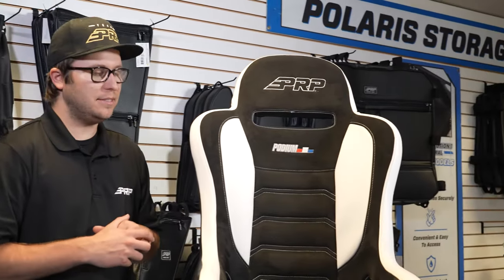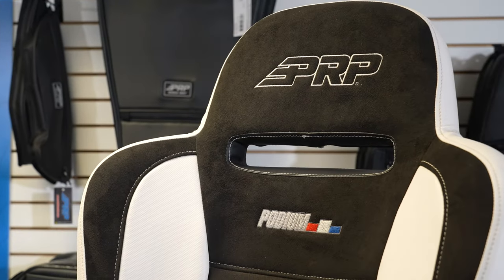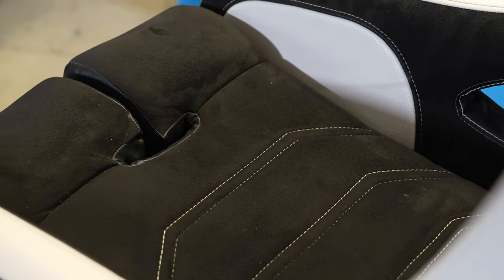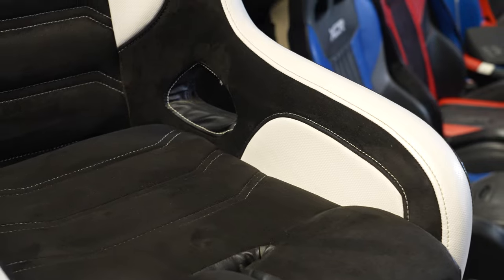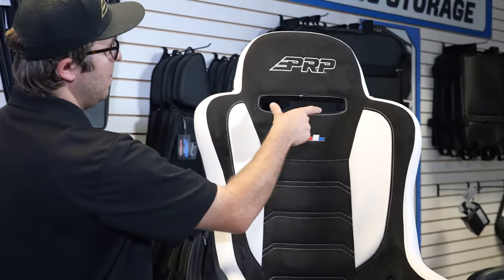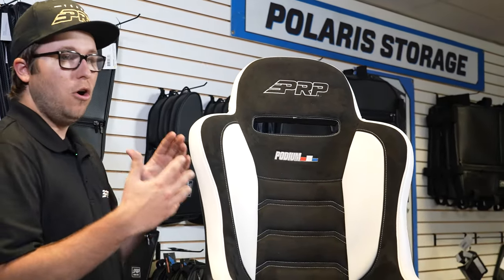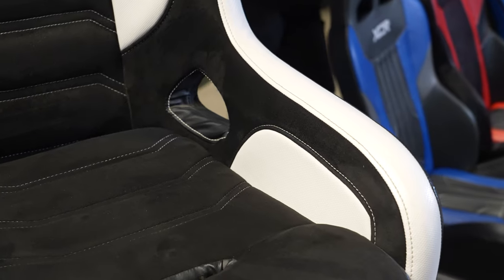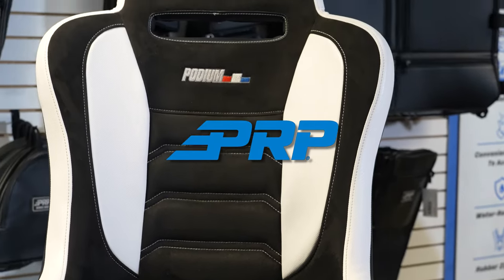Podium Elite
Performance Redefined: Introducing the Podium Elite by PRP Seats!

We're introducing you to the Podium Elite by PRP Seats – a top-of-the-line seat designed for serious racers and off-road enthusiasts who demand the best in performance, comfort, and style.

In this video, we cover:

Design and Features: Explore the cutting-edge design and premium features that make the Podium Elite a standout choice for any racing or off-road vehicle.

Comfort and Support: Learn how the Podium Elite provides exceptional comfort and support, allowing you to stay focused and comfortable during intense races or off-road adventures.

Durability: Discover why the Podium Elite is built to withstand the harshest conditions, with high-quality materials ensuring maximum durability and reliability.

Customization Options: Check out the various customization options available to tailor your Podium Elite seat to your personal style and vehicle interior.

Installation and Fitment: Get practical tips on installing your Podium Elite and achieving the perfect fit for your vehicle.